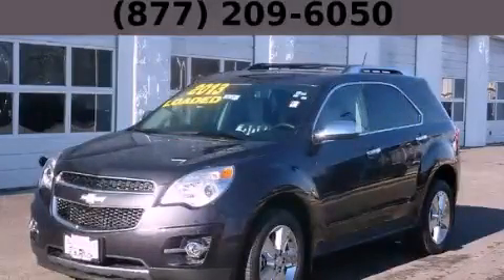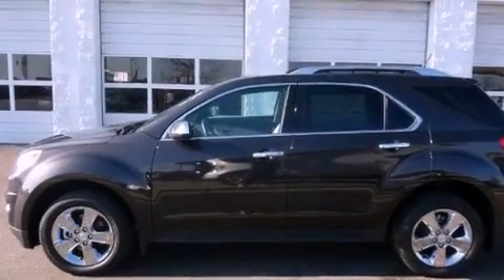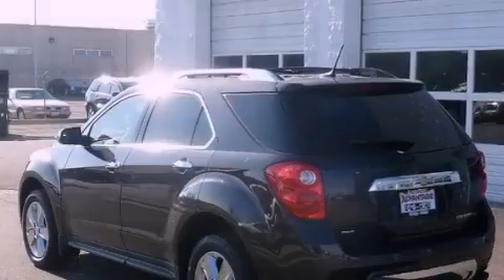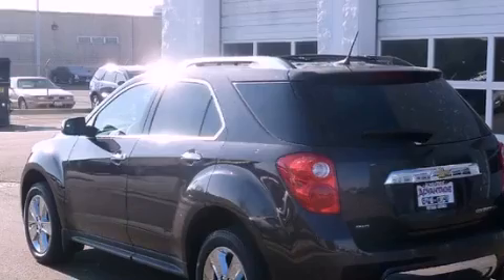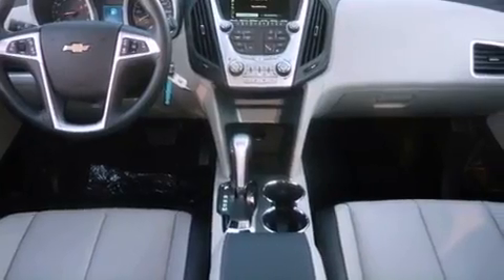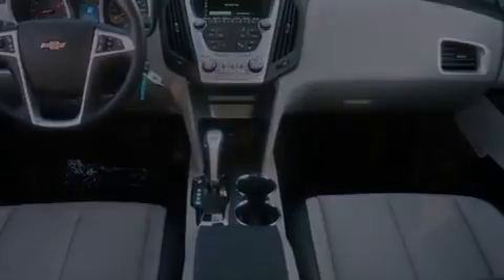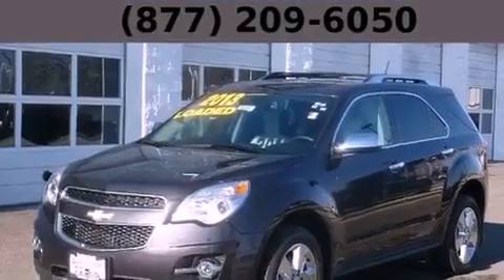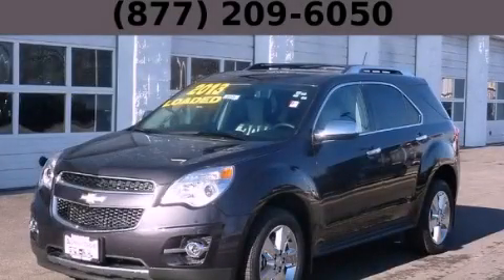2013 Chevrolet Equinox Hodgkins IL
Year : 2013
 Make : Chevrolet
 Model : Equinox
 Engine : 3.6L DOHC, V6 SIDI (SPARK IGNITION DIRECT INJECTION)
 Trans . : Automatic
 Exterior : Gray
 Miles : 10
 Interior : Black

 2013 Chevrolet Equinox Hodgkins IL